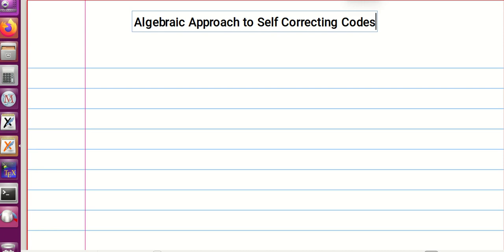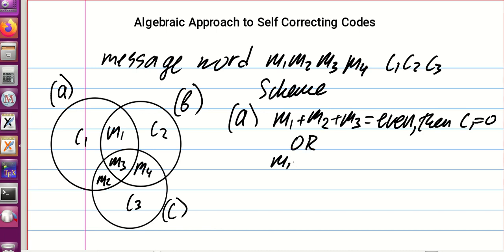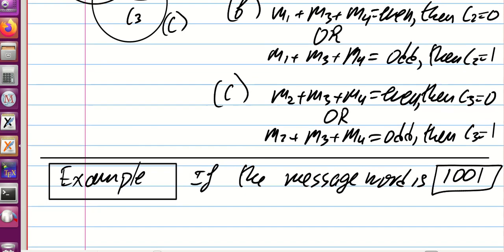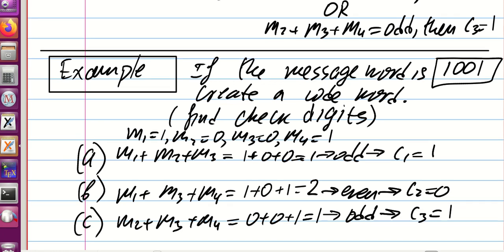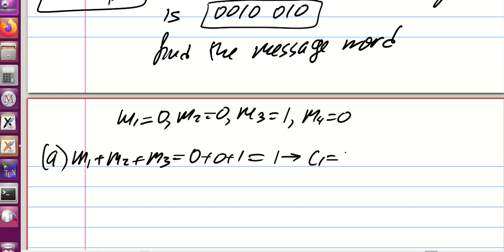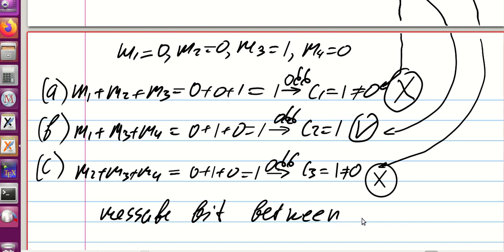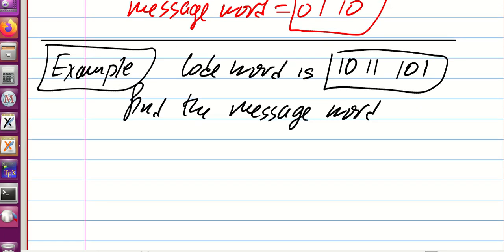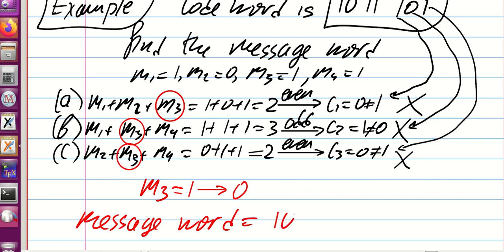MLA Lec1 Week11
In this lecture we study Algebraic Approach to Self Correcting Codes